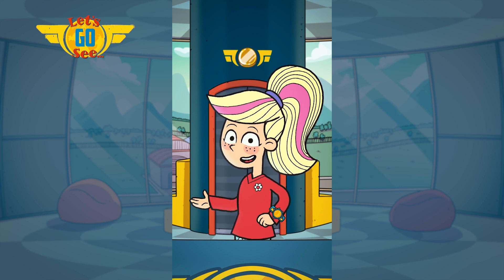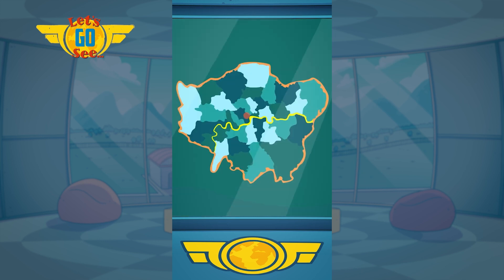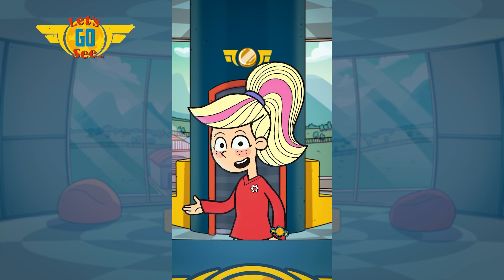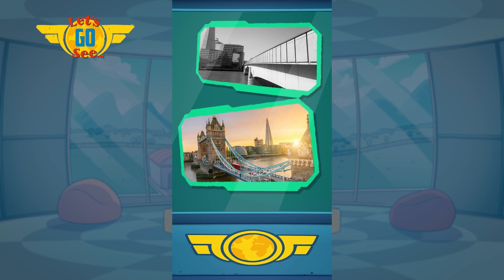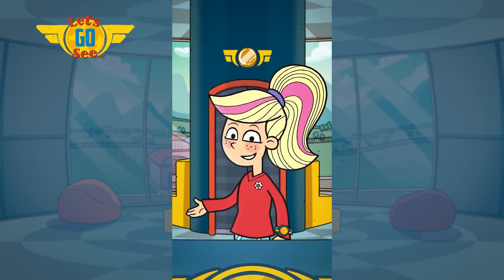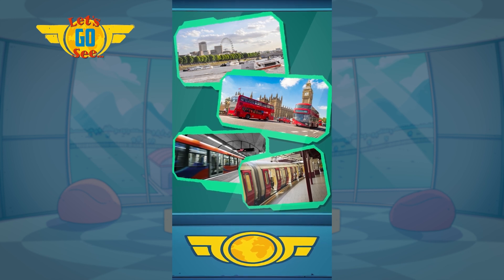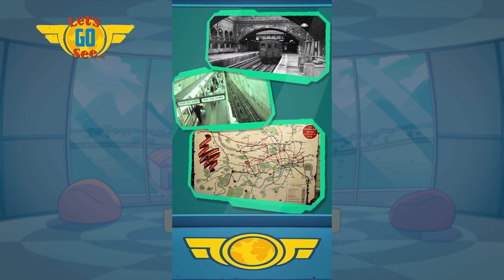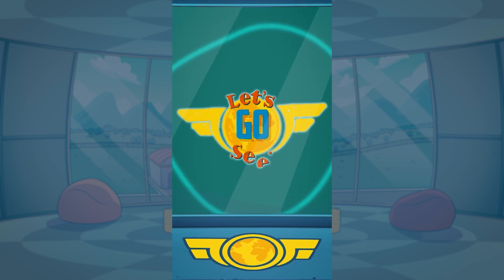Mission File: London's Landmarks! | Exploration | Cartoons for Kids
Come and learn about some of the most iconic landmarks that the capital of England has to offer. London rocks!!!